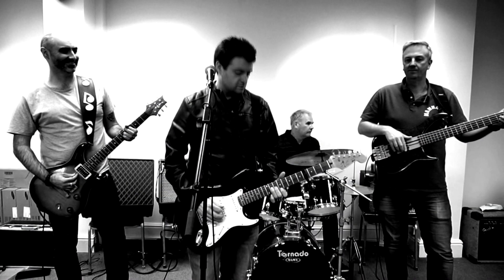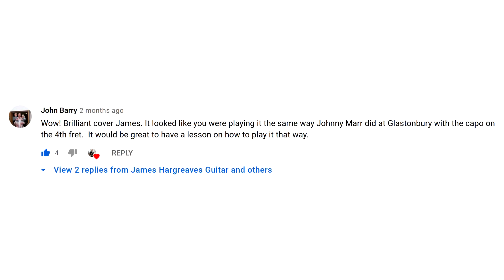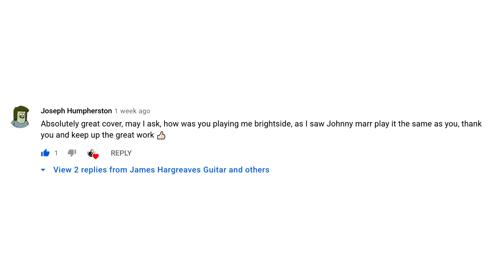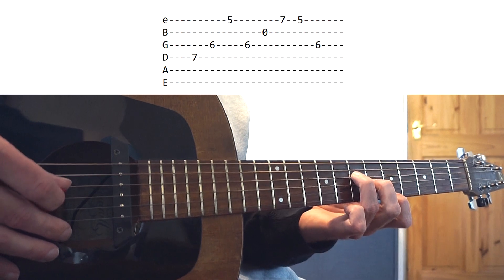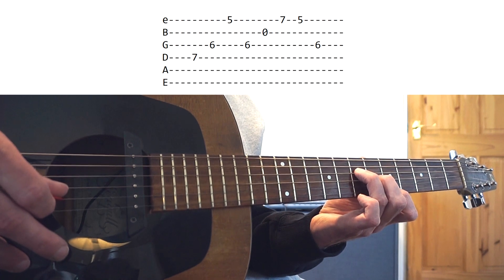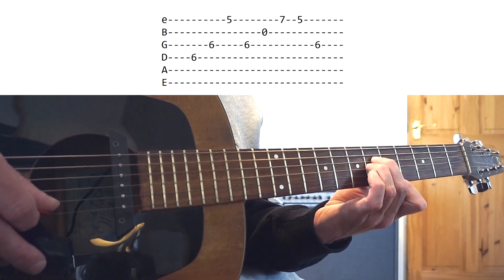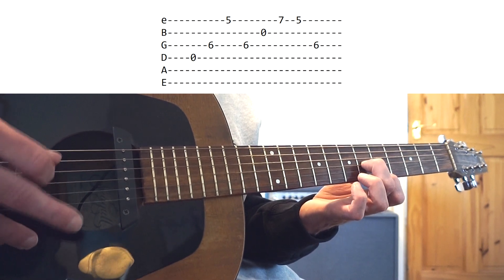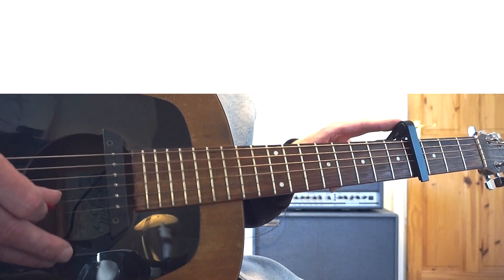JOHNNY MARR: Mr Brightside Riff From Glastonbury 2019 (with tab)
Join James Hargreaves to learn how to play the Johnny Marr version of the Mr Brightside riff by the Killers, as performed live during their headline set at Glastonbury in 2019.

Apologies, the tab for this solo is no longer available to download.

Thanks!

Many images and videos in my YouTube content have been found online without any attribution or credit available. In many cases I have therefore not been able to add a credit in the videos themselves due to lack of information. If your image or video has been used and a credit is required, please email me with your details and evidence of authorship and a credit will be added into the video description.
Many thanks, JH.